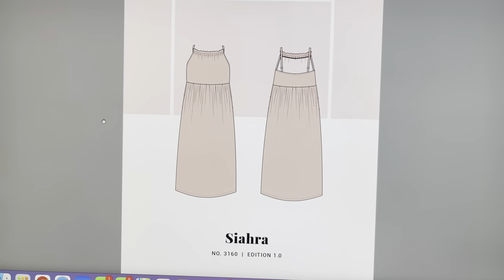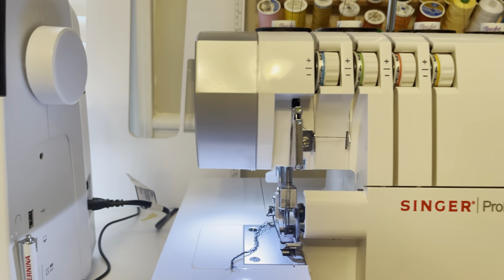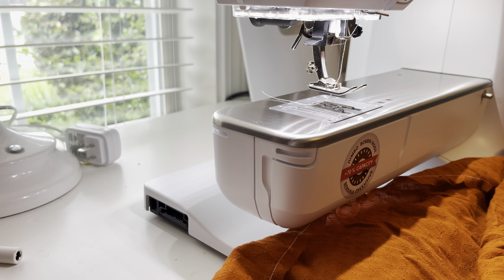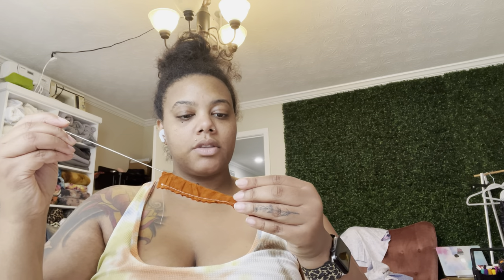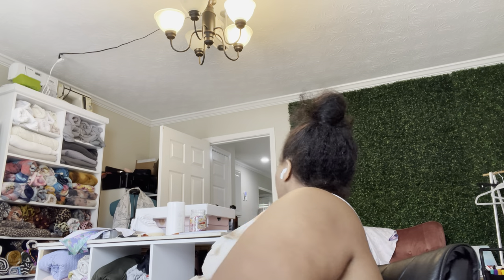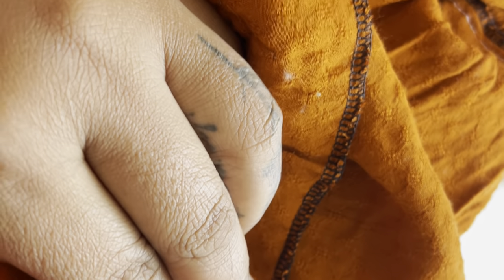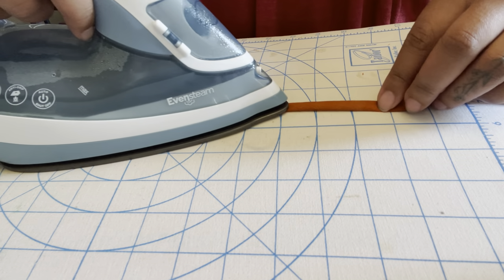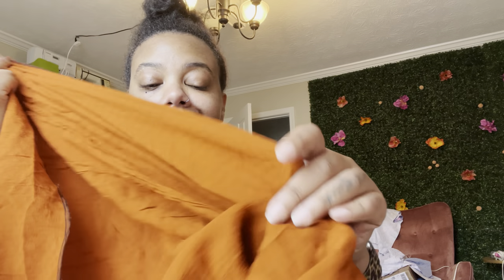Sew-A-Long: The Seamwork Siahra Dress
I’m taking you through sewing the Seamwork Siahra Dress step by step.

I’m using the BERNINA 590 and a Singer serger to make this dress happen.